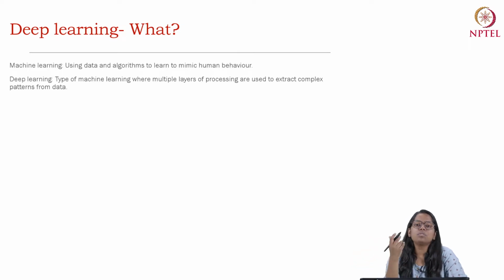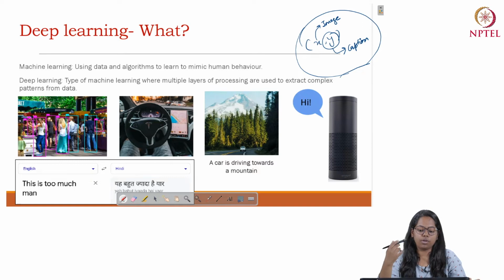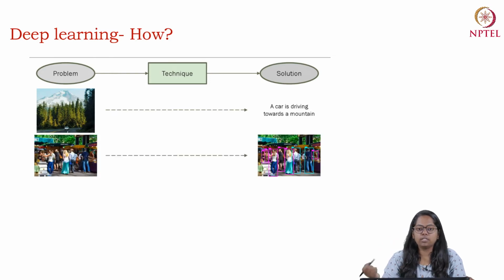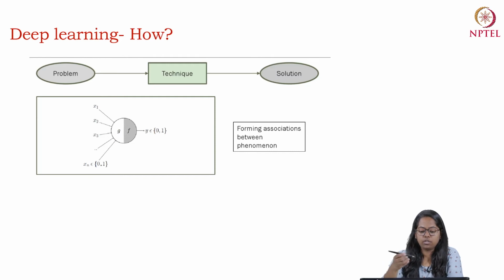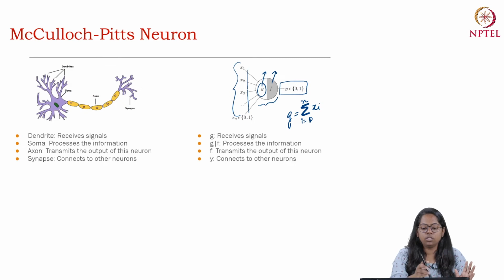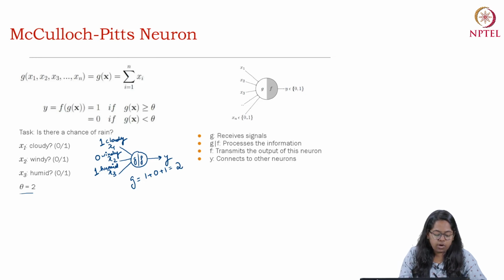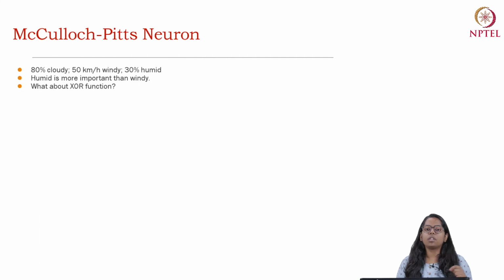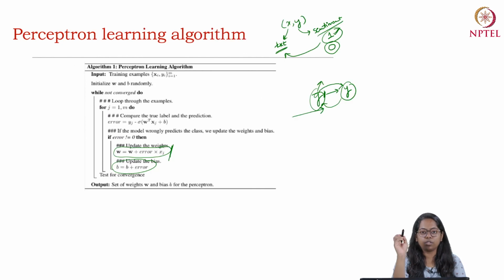SNA Chapter 9 Lecture 1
Perceptron and Perceptron learning algorithm